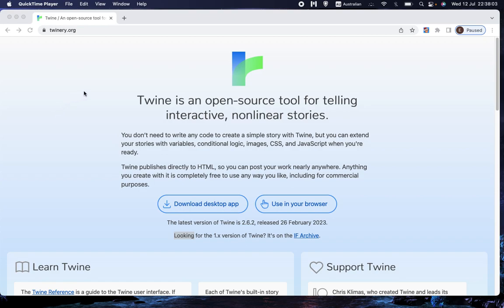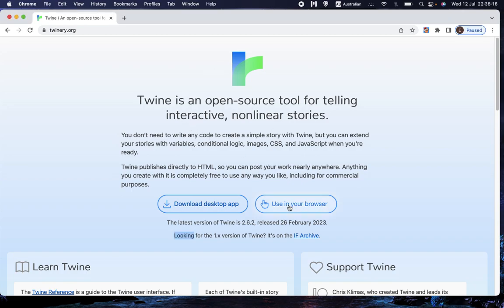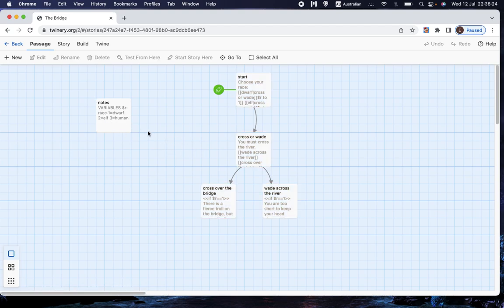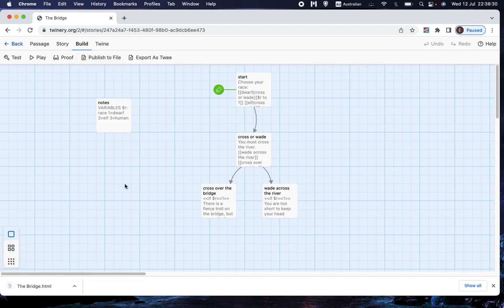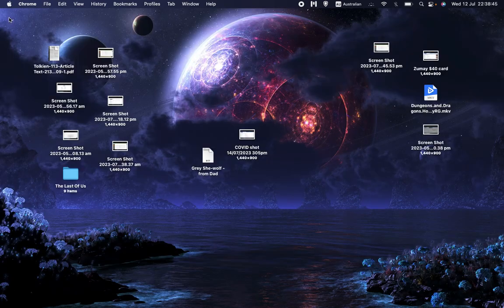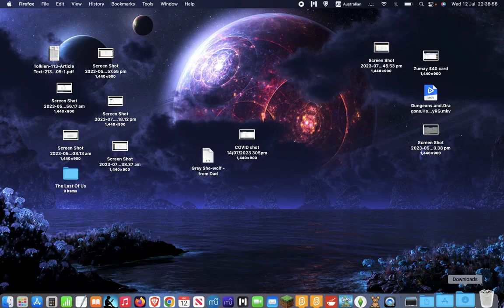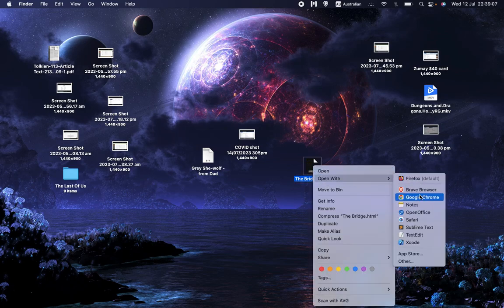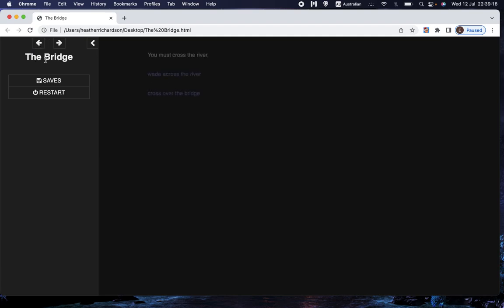06: Sharing your Twine games (Twine Sugarcube)